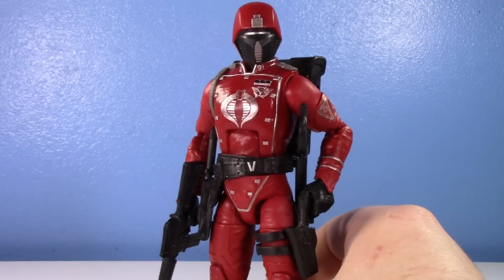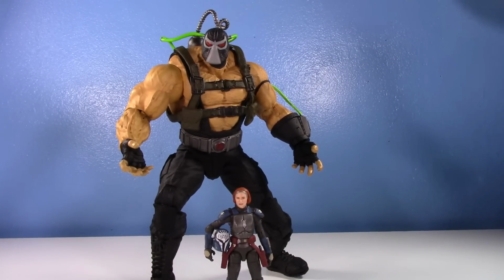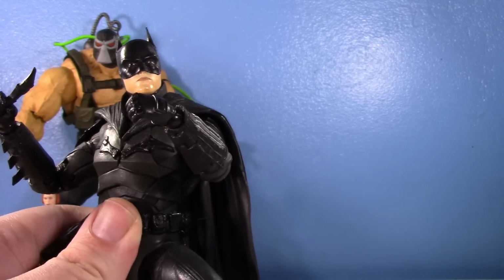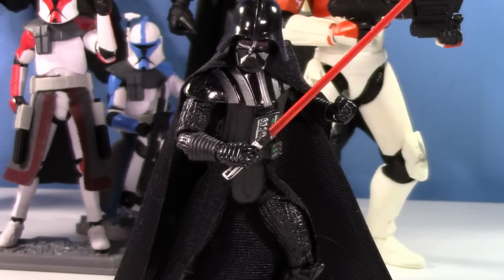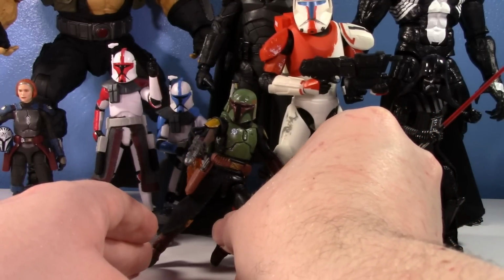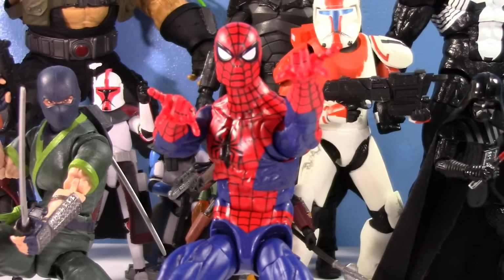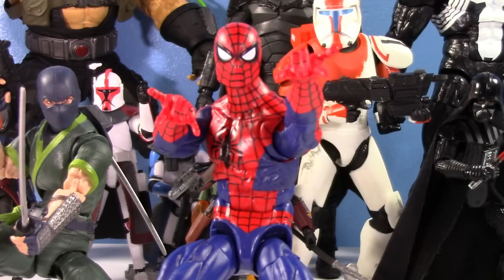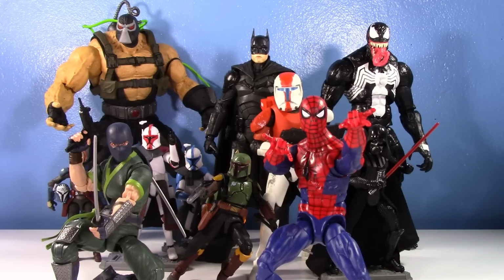My Top 10 Toys of 2022 - The Action Figures (3.75" - 6/7" Scale) (1/4) | Jcc2224